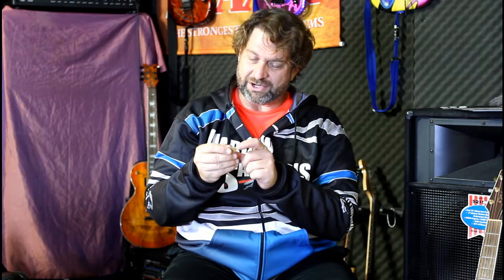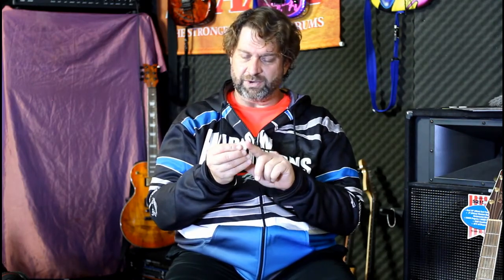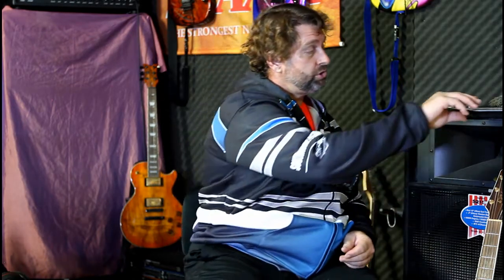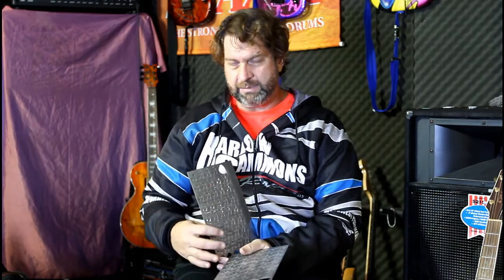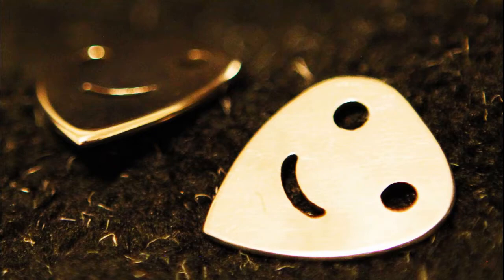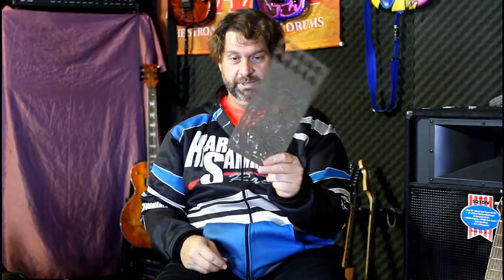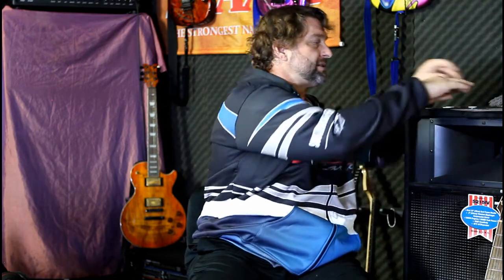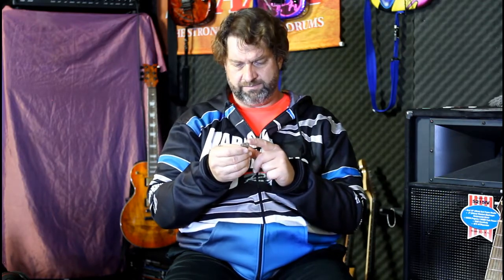Titanium guitar picks and my 30 year pick journey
I am always searching for something better.  I am never happy with the guitar the way it is, the feel, the sound or my guitar pick.  Here, I talk picks and how my 30 year journey of guitar picks has changed my sound, the way I play and what I look for in a pick.  I now am making my own titanium guitar picks.  Sit back and listen to my journey.  Stay to the end and it may be worth your while.